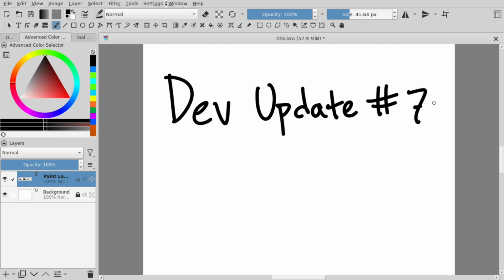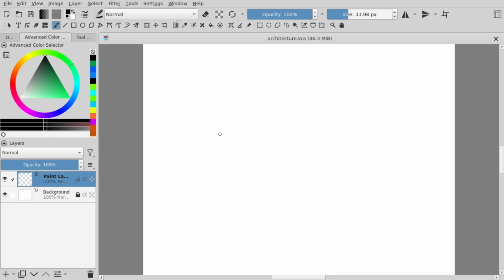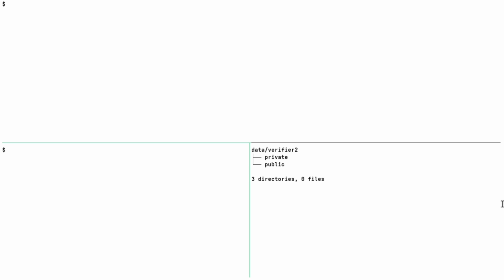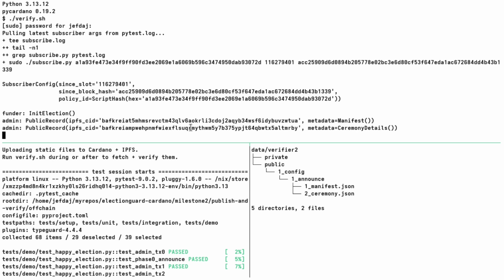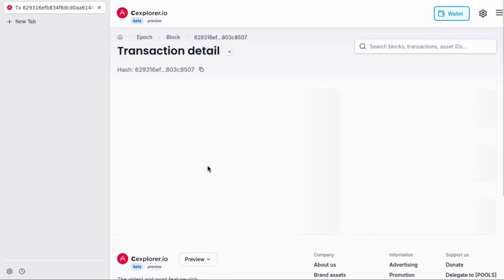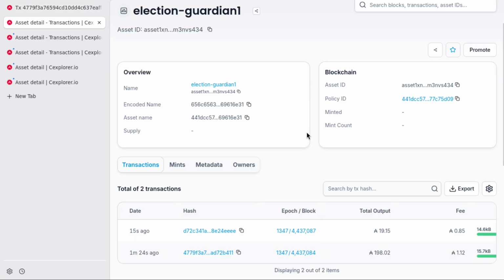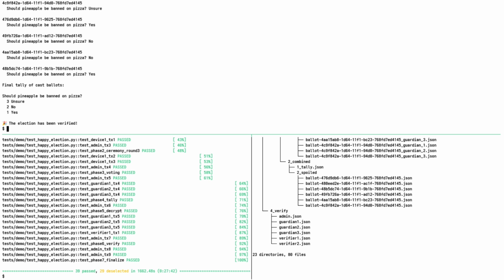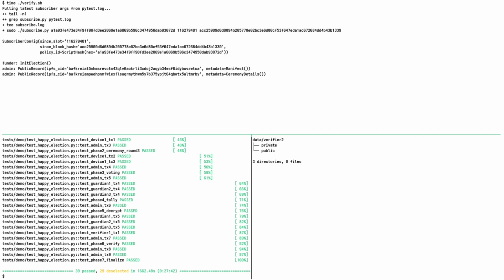ElectionGuard + Cardano Dev Update #7: Publish + Verify